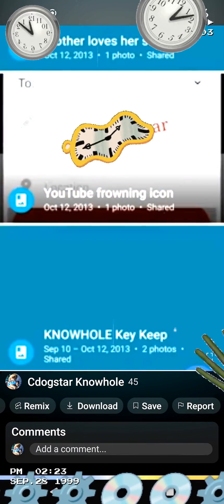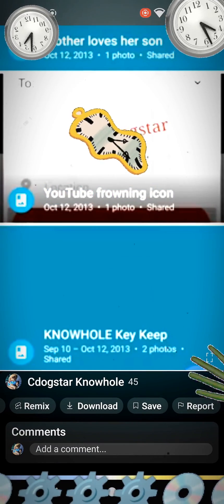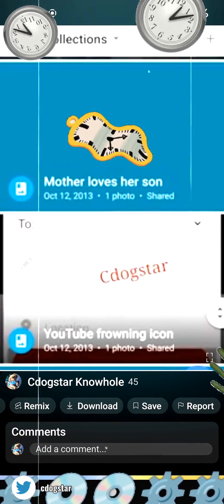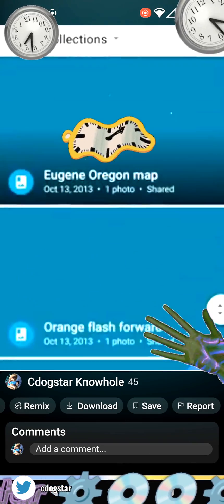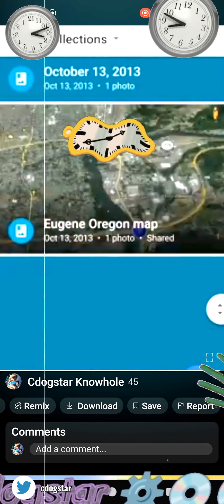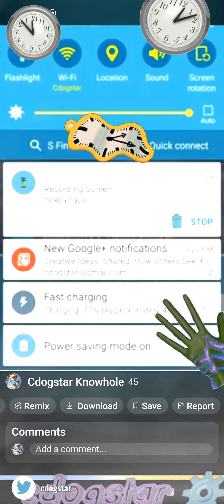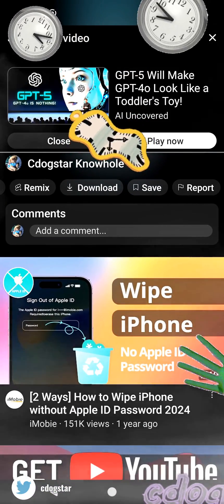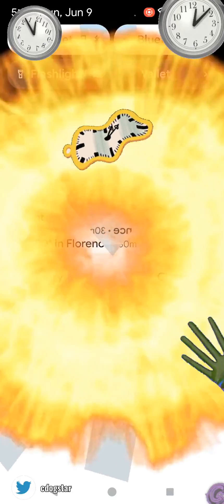TOO MANY ICONS STOP THE CLOCK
icons and emojis dance together while the clock ticks